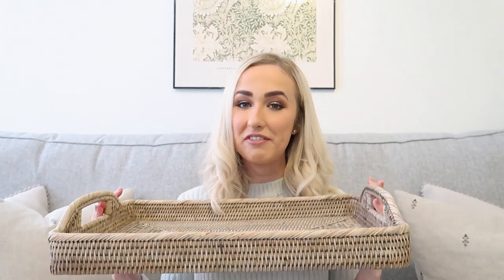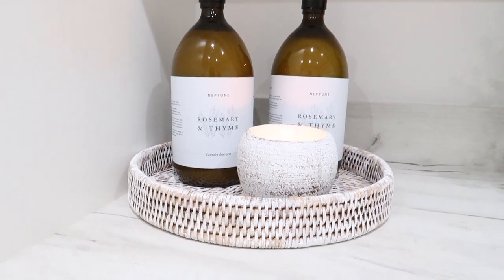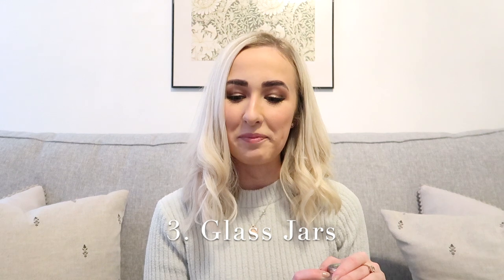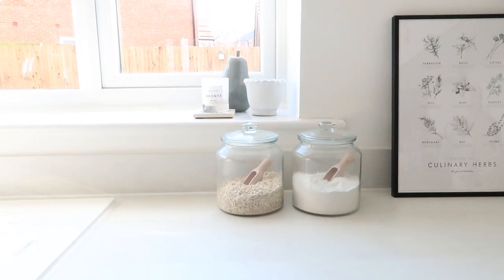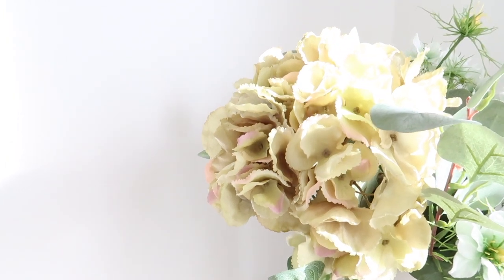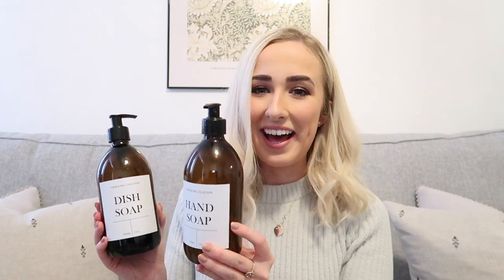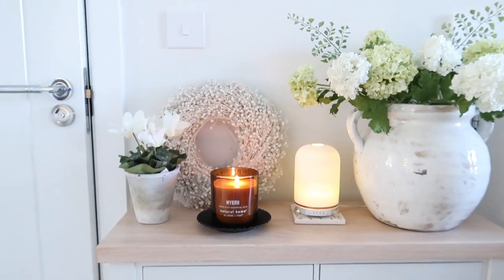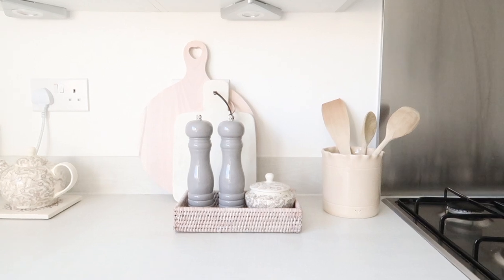NEPTUNE DUPES! How to get the look for less! HomeSense, IKEA, Amazon, eBay ~ Bargain finds haul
BARGAIN ALERT! I love Neptune but I also love a dupe and a good bargain as well! I hope you find this video useful and that you liked the different ideas that I showed! Let me know which is your favourite? I just can't get over the chopping boards! They're perfect! The faux flowers are also such a good bargain dupe as well but the cheapest dupe is definitely the Ikea jars! Such a good find and perfect to create that modern farmhouse aesthetic :)

♥ LINKS* ♥ (please note some items listed below have been gifted by companies however I would not show and share anything that I did not love myself).

1. Rattan
Large rattan tray (back in stock Summer 2022)

Amazon trays trio
Amazon tray with handles
Round tray

2. Cushions

3. Glass Jars
IKEA jars

4. Flowers
Homesnese flowers not online!

5. Amber glass

6. Kitchen
Homesense chopping boards and tableware not online! :(

♥ OTHER INFO ♥

Tags!